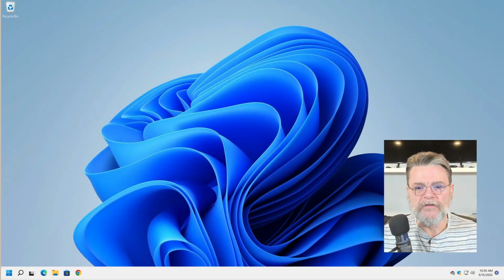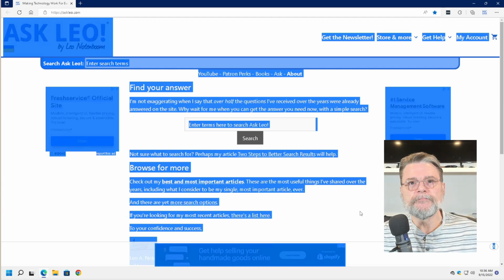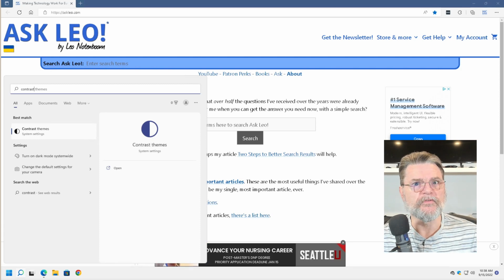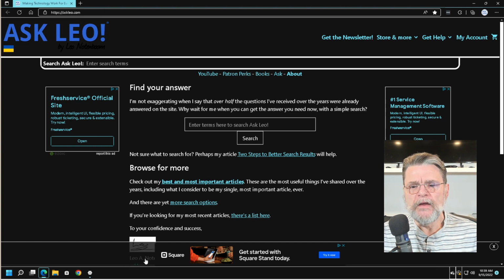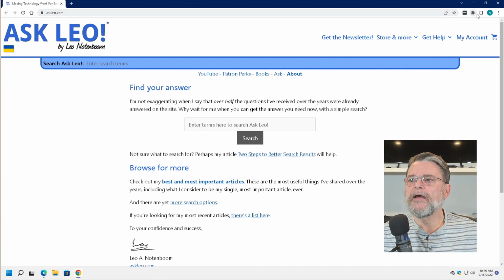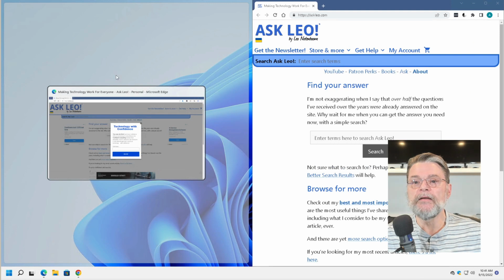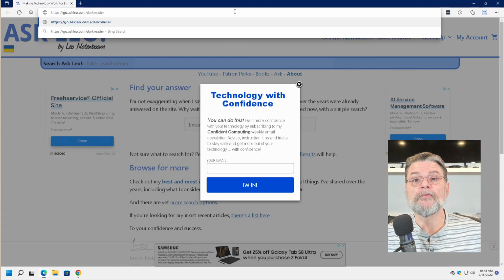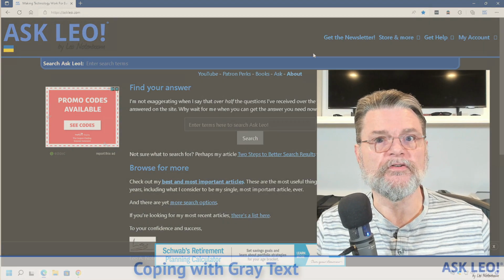Coping with Gray Text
☑️ Gray text is a problem for many people. Unfortunately, there's no simple solution, though there are some (very) ugly ones.

☑️ Gray text
Text colors other than pure black are more and more common, with shades of gray being a current design favorite.
Many people have difficulty reading text with currently popular colors.
There’s no single suitable solution to work around these poor design choices.
Windows has a “high contrast” mode.
Google Chrome has a “high contrast” extension.
Other browser extensions may help.
Complain to individual website owners about their design decisions.

Chapters
0:00 Gray Text
1:00 Too many shades of gray
2:30 Options
3:31 Select All
4:10 Select part
4:35 High contrast mode
6:00 Keystroke for high contrast
6:40 Chrome extension
8:25 Dark Reader